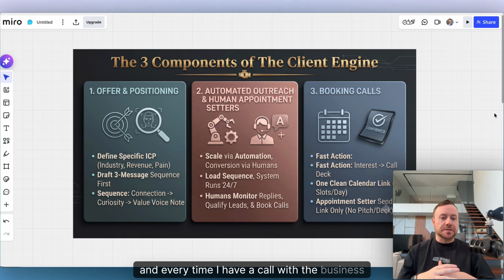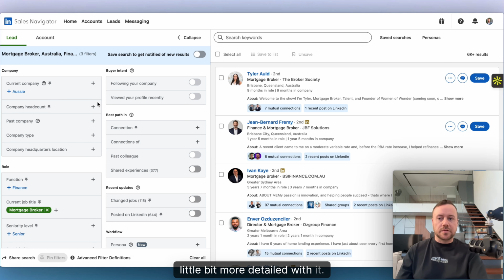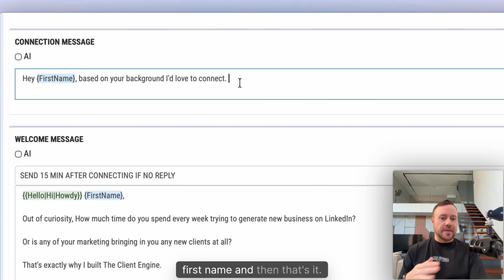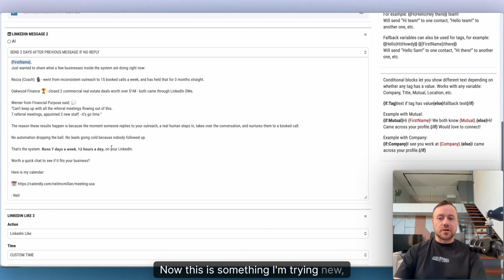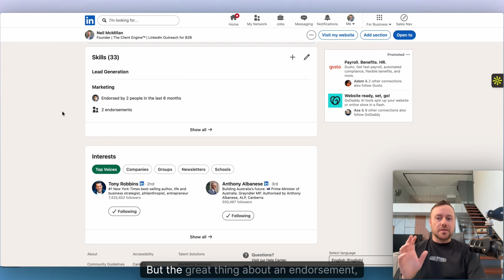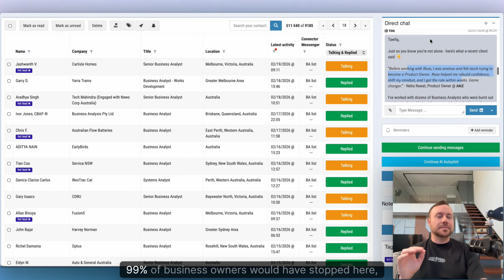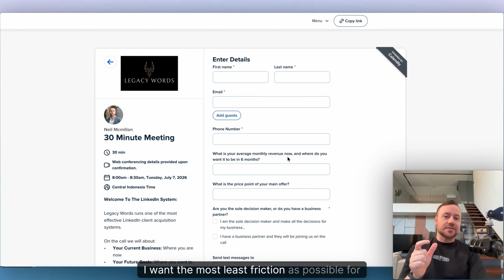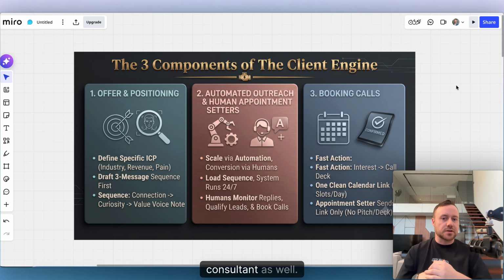How To Get Clients On LinkedIn (I've Done It For 100+ Businesses) | Free Training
After 4 years running one of the leading LinkedIn lead generation agencies in the market - I'm giving away everything in this free training.

If you're sending LinkedIn messages and getting no replies, or you've tried outreach before and got burned, this is for you.

𝗪𝗵𝗮𝘁 𝘆𝗼𝘂'𝗹𝗹 𝗹𝗲𝗮𝗿𝗻:
○ Why LinkedIn is the most underrated client acquisition channel in B2B right now
○ The 3-step message sequence that gets replies (and the psychology behind each message)
○ How to build a targeted prospect list using Sales Navigator in under 30 minutes
○ Why automation alone fails - and how the human touch is what actually converts
○ How to set up your calendar to maximise show rates and minimise no-shows

We'll map out exactly what 𝗧𝗵𝗲 𝗖𝗹𝗶𝗲𝗻𝘁 𝗘𝗻𝗴𝗶𝗻𝗲 would look like for you in 30 minutes.